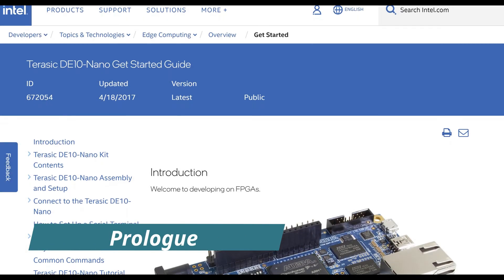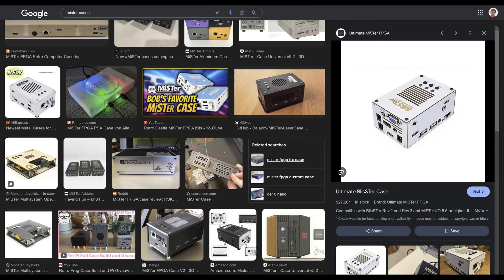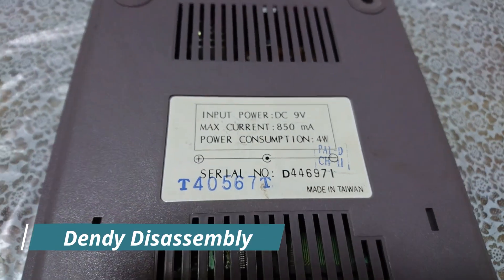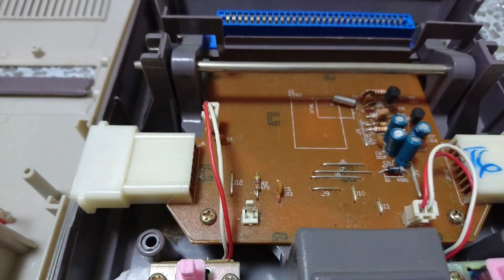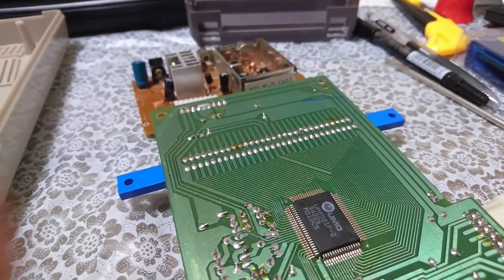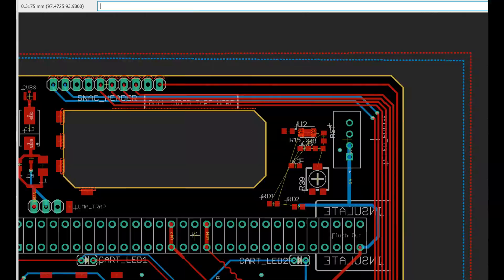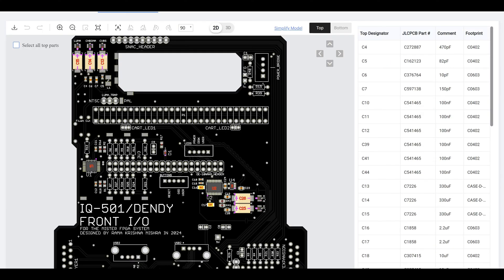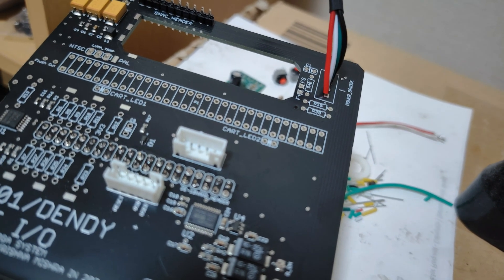The Mister FPGA Computer Game System [Part 1]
This is a big project that I started some years ago and am finally near to finish it. I hop you enjoy watching it as much as I did making it.